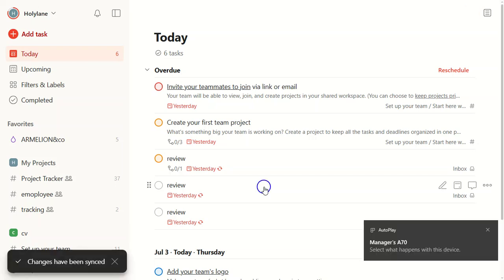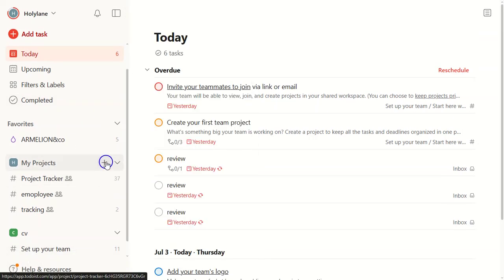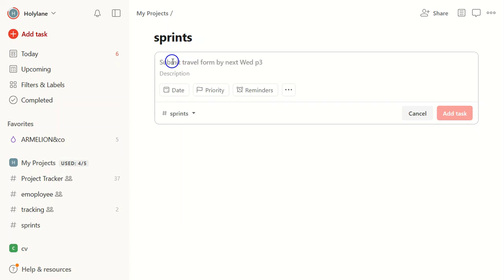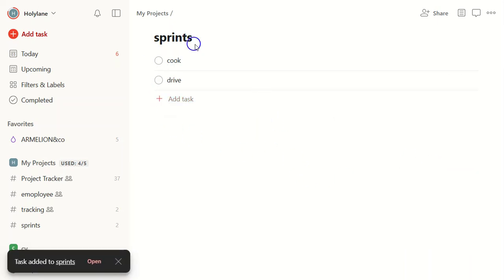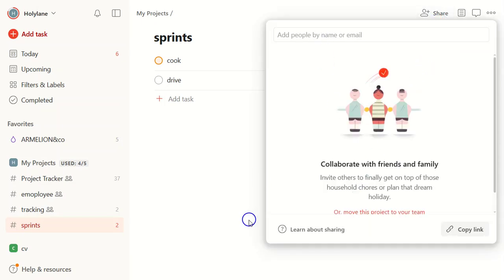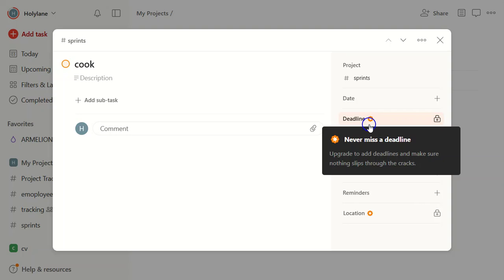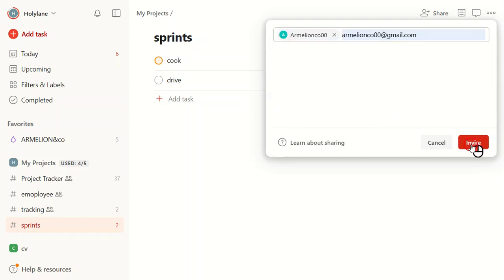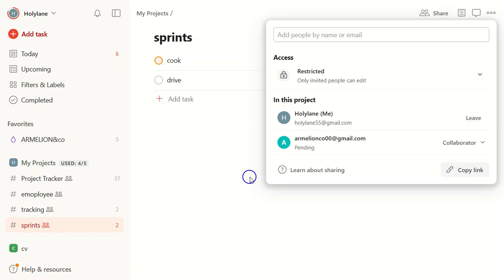How To Use TODOIST For Sprint Planning(Complete 2025 Guide)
Welcome to this comprehensive How To Use TODOIST For Sprint Planning(Complete 2025 Guide) tutorial! In this detailed guide, I'll walk you through everything you need to know about How To Use TODOIST For Sprint Planning(Complete 2025 Guide).

 What You'll Learn in This How To Use TODOIST For Sprint Planning(Complete 2025 Guide) Tutorial:
• Complete step-by-step instructions for How To Use TODOIST For Sprint Planning(Complete 2025 Guide)

Whether you're a complete beginner or looking to improve your skills, this How To Use TODOIST For Sprint Planning(Complete 2025 Guide) tutorial covers everything from basic concepts to advanced strategies. I've designed this guide to be easy to follow, practical, and immediately actionable.

 Why This How To Use TODOIST For Sprint Planning(Complete 2025 Guide) Tutorial is Different:

 Perfect for:
• Beginners who want to learn How To Use TODOIST For Sprint Planning(Complete 2025 Guide) from scratch

Questions? Drop them in the comments below! I read every comment and try to respond to as many as possible.

• Share with anyone who might benefit from learning How To Use TODOIST For Sprint Planning(Complete 2025 Guide)